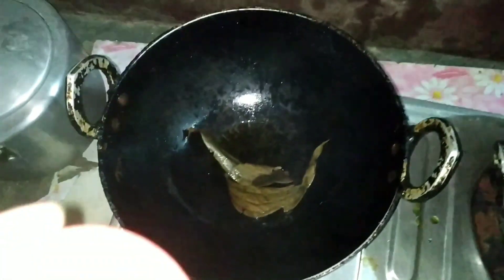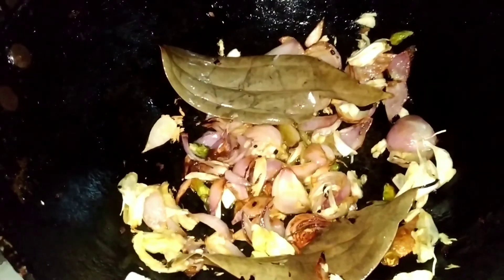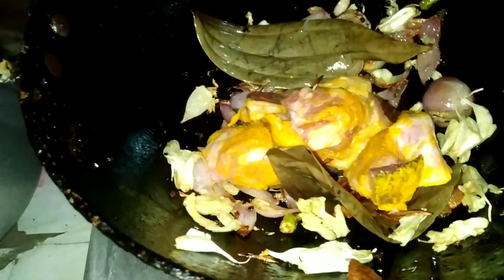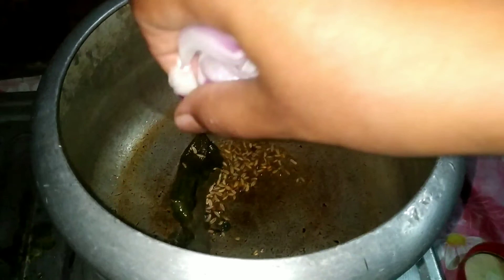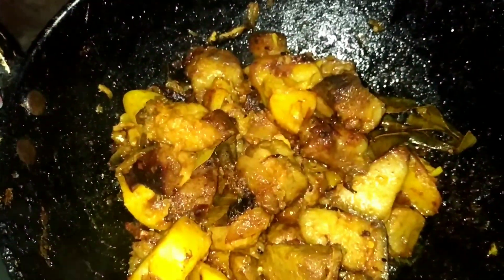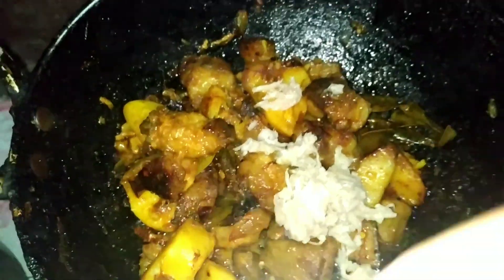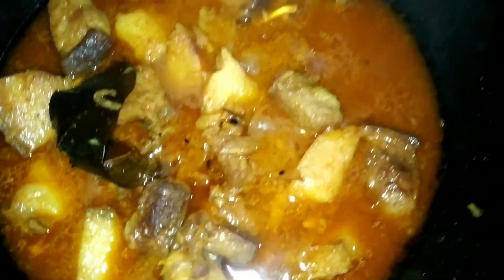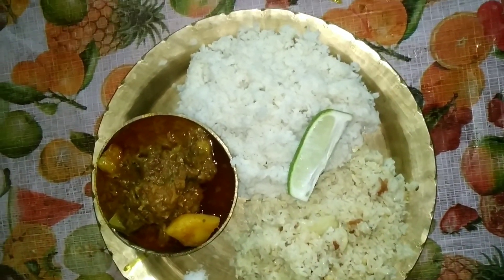পোলাও আৰু খৰিছা দিয়া গাহৰি মাংসৰে এসাঁজ/ ঘৰখনৰ চববোৰ খেলিমেলি হৈ আছে/assamese vlog/@hemigogoiboruah